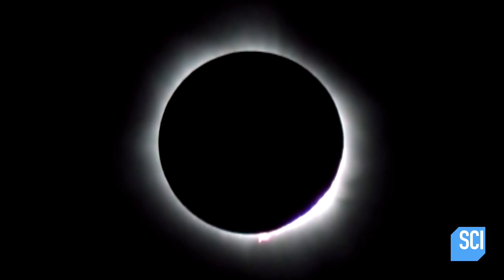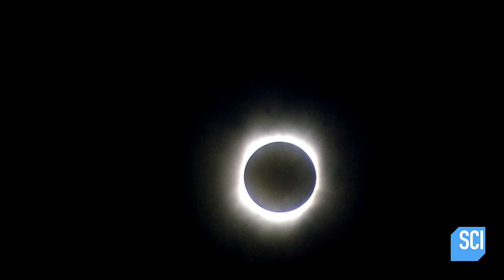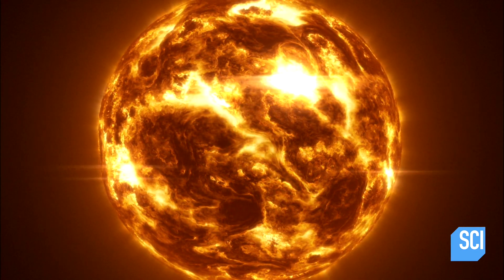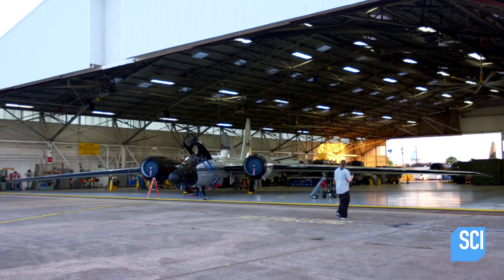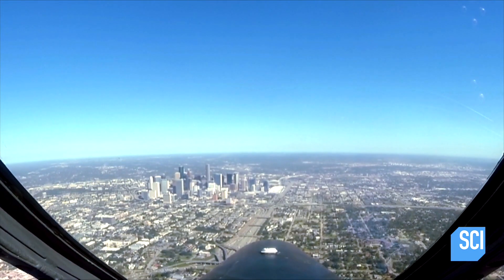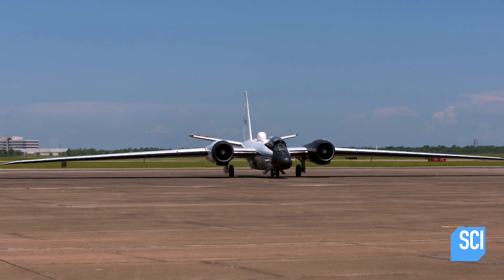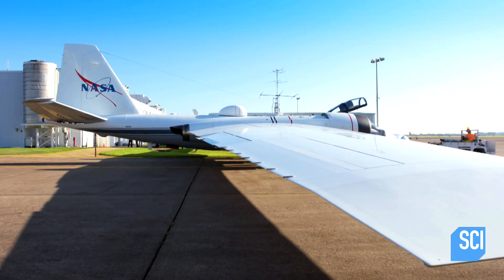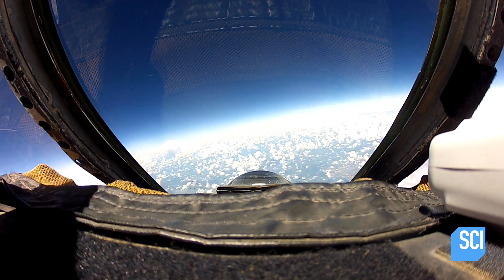Why Do Scientists Fly Jets Into The Shadows Of Solar Eclipses?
Great American Eclipse | LIVE Mon Aug 21 on SCI and SCI GO
Why is the corona of the sun so much hotter than the center?  Scientists are flying high-altitude jets into the shadow of an eclipse to gather data on why this is.